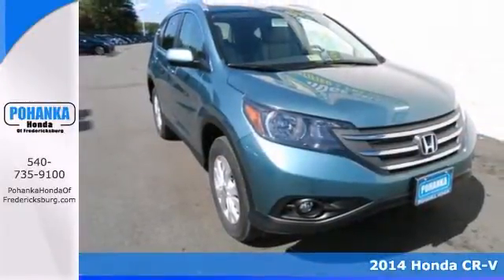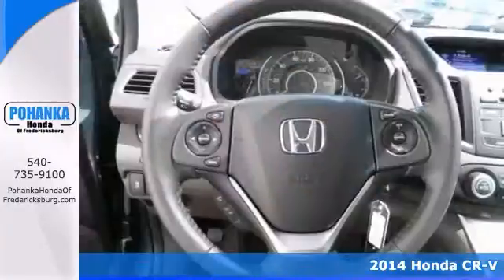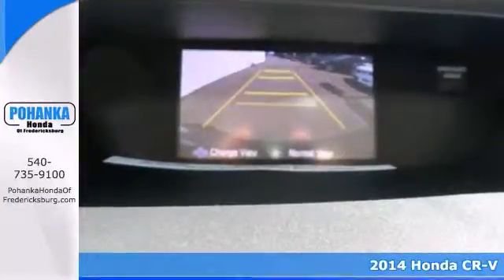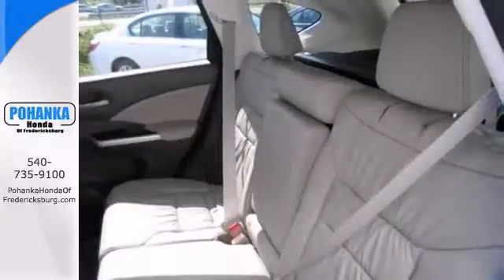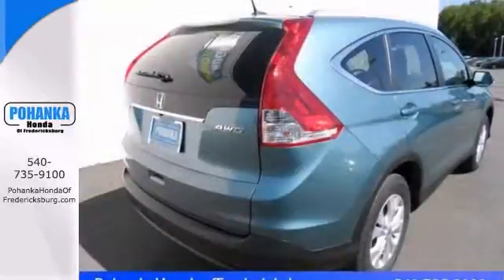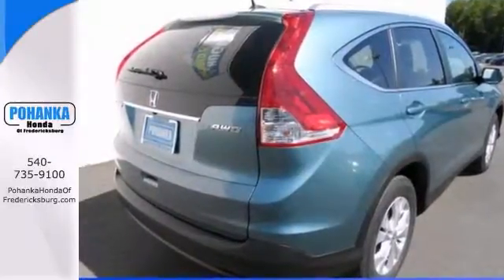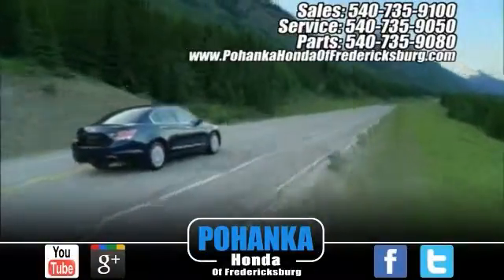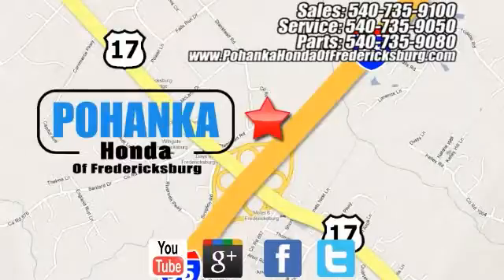2014 Honda CR-V Fredericksburg VA Richmond, VA FEH603820 - SOLD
Year: 2014
Make: Honda
Model: CR-V
Trim: EX-L
Engine: 2.4L I4 16V DOHC i-VTEC
Transmission: 5-Speed Automatic
Color: Blue
Interior: Beige
Stock #: FEH603820
Hey! Look right here! SUV buying made easy! Confused about which vehicle to buy? Well look no further than this fantastic-looking 2014 Honda CR-V. This great Honda is one of the most sought after used vehicles on the market because it NEVER lets owners down. All prices exclude taxes, title, license, and dealer processing fee of $499.00. Published price subject to change without notice to correct errors or omissions or in the event of inventory fluctuations. All features not on all vehicles. Vehicles shown are for illustration purposes only. ** MPG is based on 2012 EPA mileage estimates. Use for comparison purposes only. Do not compare to models before 2008. Your actual mileage will vary, depending on how you drive and maintain your vehicle.

Address:
60 South Gateway Drive